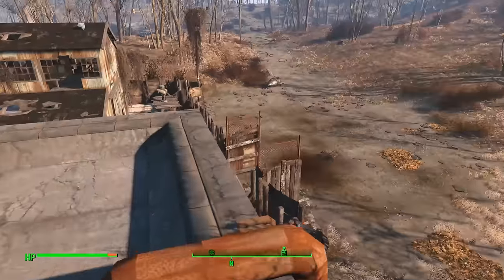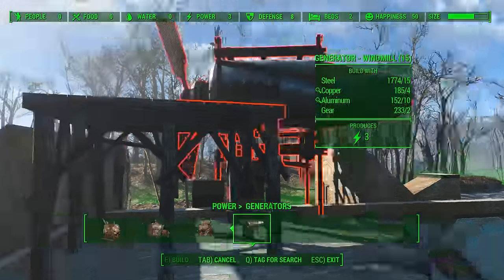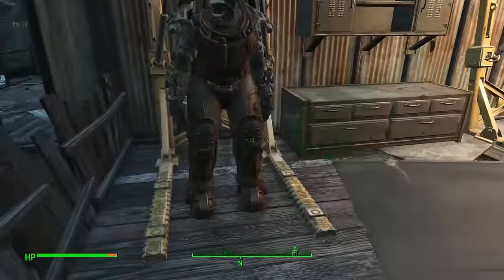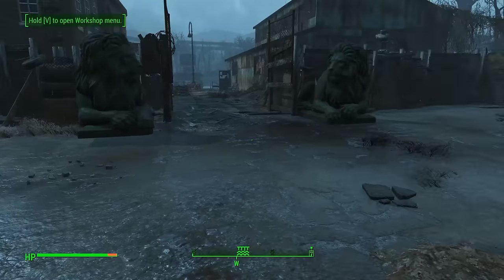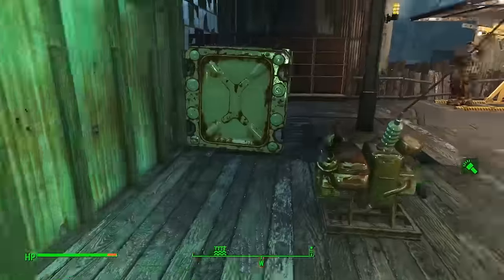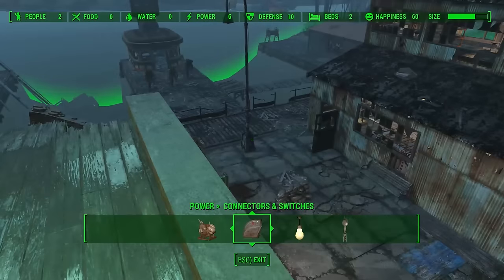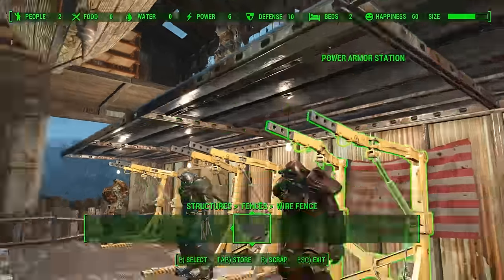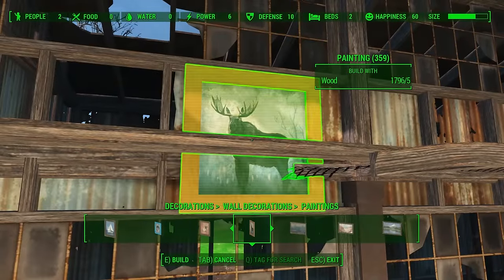"ADDING SOME ATMOSPHERE!!!" Fallout 4 LET'S BUILD Part 19 - 1080p HD PC Gameplay Walkthrough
Welcome to my Fallout 4 Let's BUILD! No Quests here...just some EPIC settlement building and upgrading!

This walkthrough contains 1080p HD PC gameplay footage.  Fallout Shelter, Fallout 3, and New Vegas were a blast, but I've been WAITING for Fallout 4!  Tips and Advice welcome, but keep the backseat gaming and booger eatin' to a minimum!!!

You’re S.P.E.C.I.A.L!